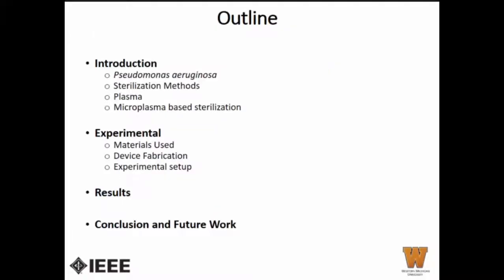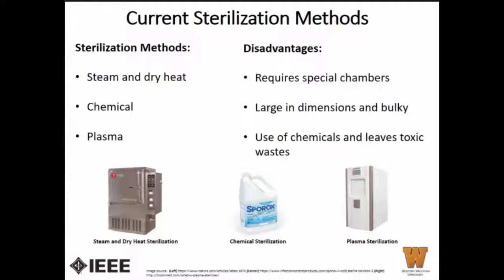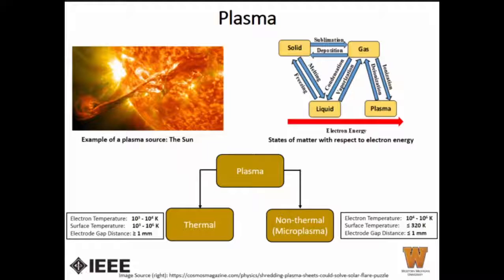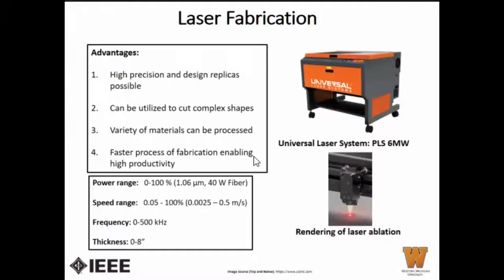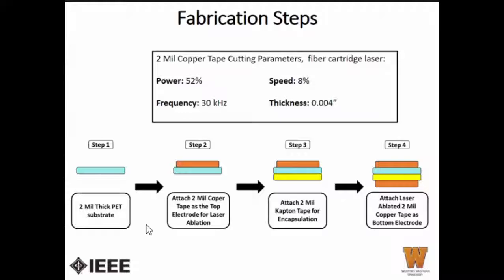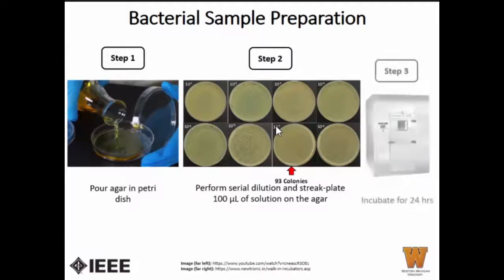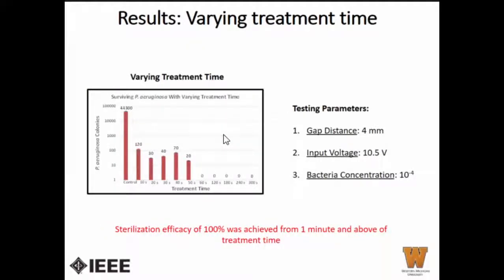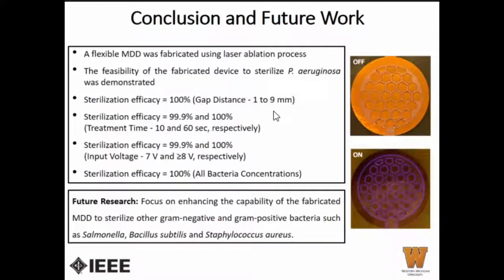Development of Flexible Microplasma Discharge Device for Sterilization Applications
Authors:
Arnesh Bose, Carol Beaver, Binu B. Narakathu, Silvia Rossbach, Bradley J. Bazuin, Massood Z. Atashbar

Abstract:
A flexible microplasma discharge device was successfully developed for sterilization of Pseudomonas aeruginosa, using ambient air as the sterilizing agent. The MDD was fabricated by sandwiching a flexible polyethylene terephthalate (PET) film between two layers of flexible copper tape. A sterilization efficacy of 100% was achieved for gap distances ranging from 1 mm to 9 mm and efficacies of 99.9% and 100% was achieved with a treatment time of 10 seconds and 60 seconds, respectively. Surface temperatures ranging from 26.2 °C to 72.8 °C were observed as the input voltage was increased from 4 V to 10.5 V, respectively.